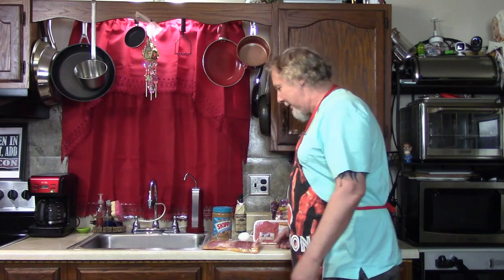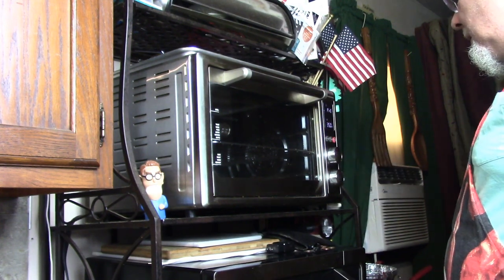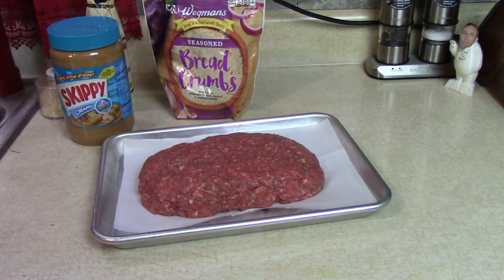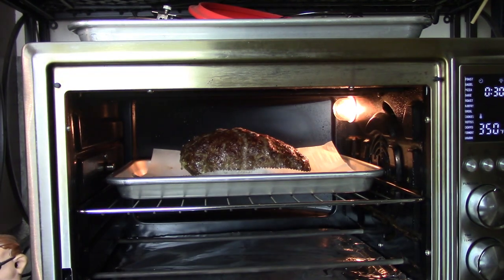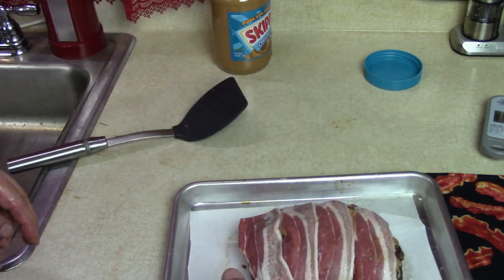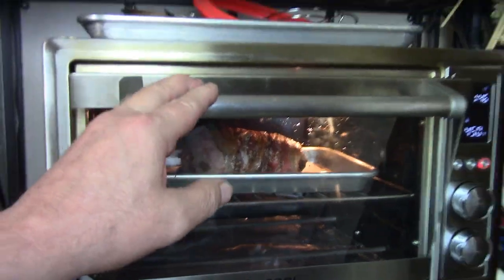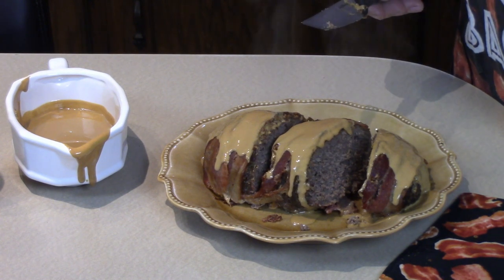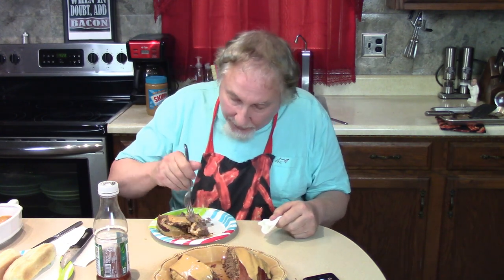Peanut Butter + Bacon Meatloaf Invention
Making a Bacon Wrapped, Peanut Butter Covered Meatloaf!  Using a Cosori Multi Function Air Fryer, Broiler Oven